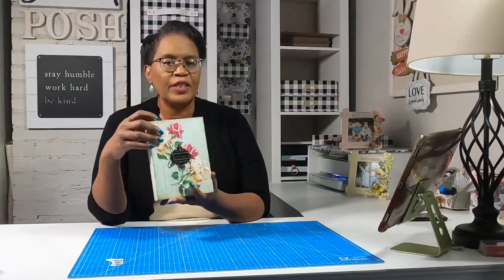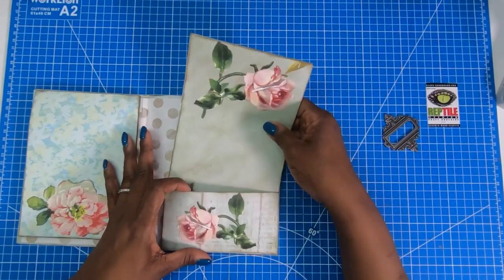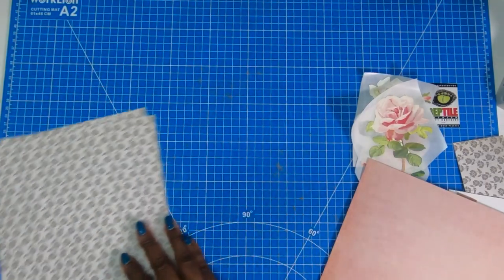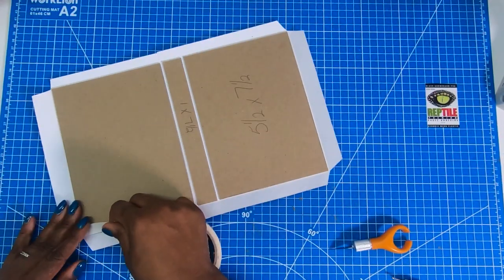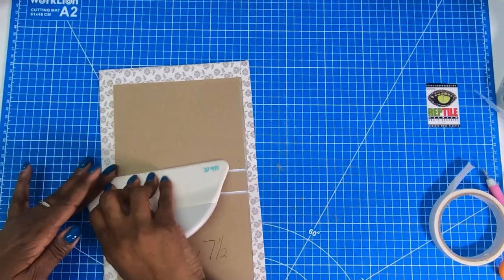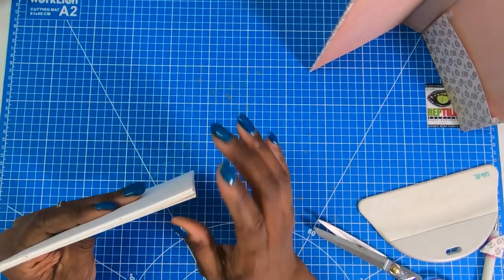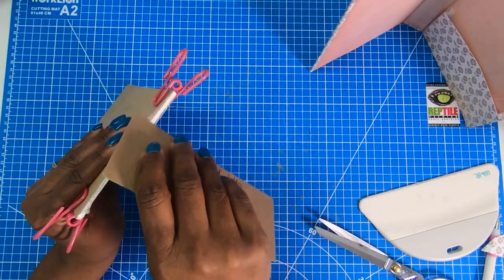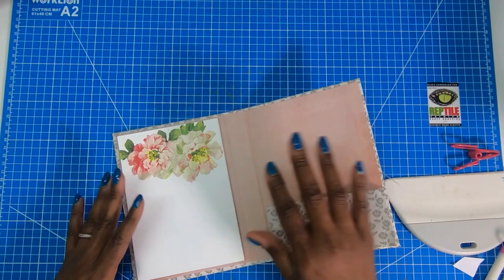FUN NEW NOTEPAD FOLIO IDEA! easy way to get that designer notepad look/CRAFT FAIRS & MOTHER’S DAY!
Awesome Notepad Folio with. Designer Twist!  Make these easy Notepad Folios for friends and family.  These Notepad Folios will also make great craft fair sellers and are perfect for MOTHER’S DAY.  We are going to add a designer twist to our Notepad Folios and take them to the next level!!  Come on in and craft with me😀

✏️✏️DO YOU NEED PERSONAL ASSISTANCE FROM ME, NEED A ONE ON ONE CONSULTATION OR HAVE INDIVIDUAL QUESTIONS YOU WANT TO ASK THAT ARE SPECIFIC TO YOU?  Please click here to reserve personal One on One time with me This is the only way to receive personalized assistance from me (as I will be unable to respond to emails).

❤️My 12x12 sticker maker is the Xyron Creatopia❤️

1 inch double sided TEAR TAPE
Bone Folder